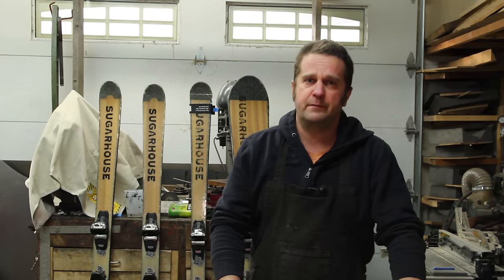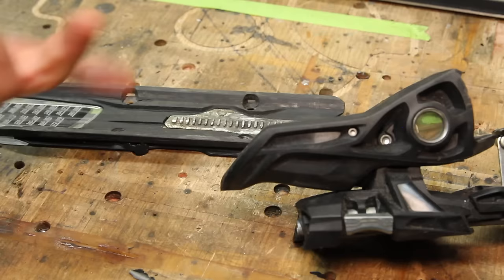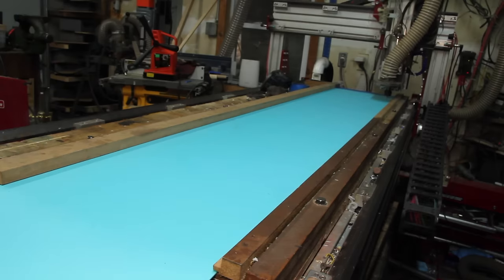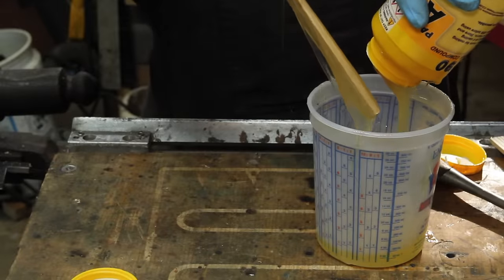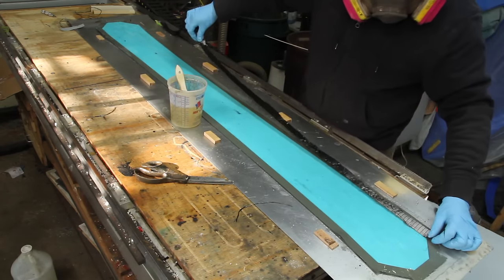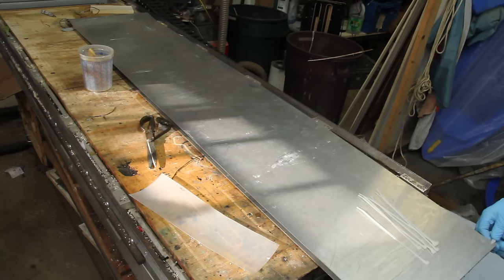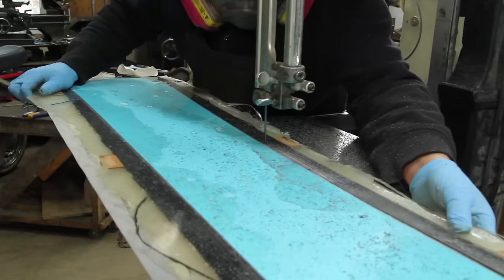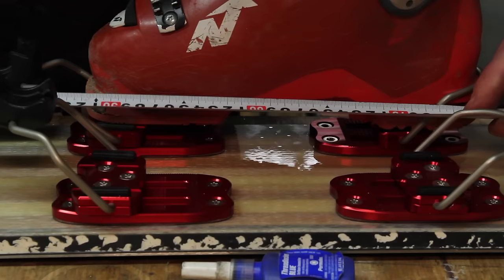Building a Monoski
I decided to do something a little different for this video and do some ski building.  I started doing this a few years ago with a friend and since it's getting to be winter here, I figured I'd bring you along as I built a new monoski for myself.